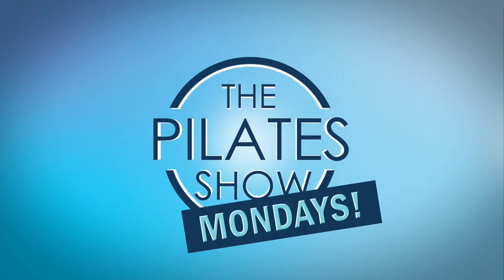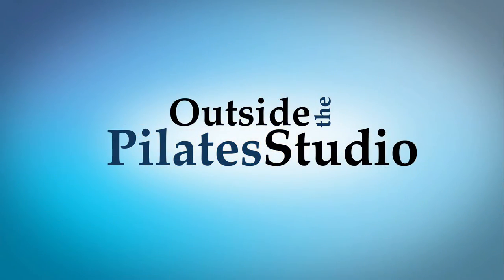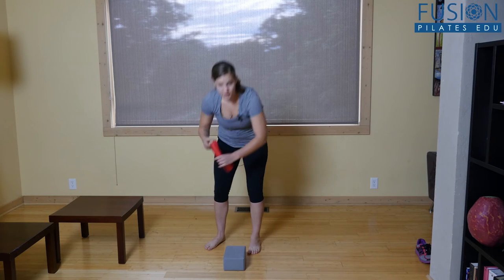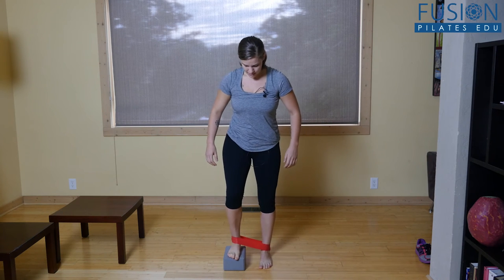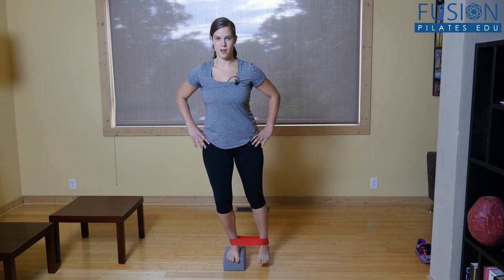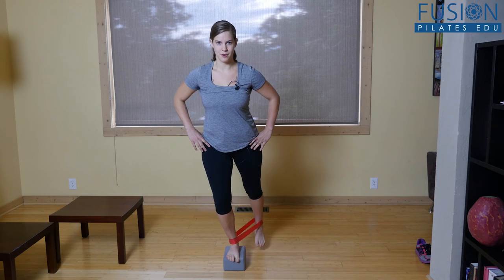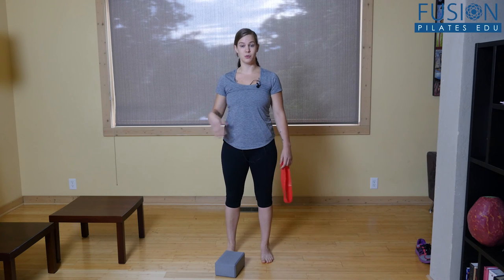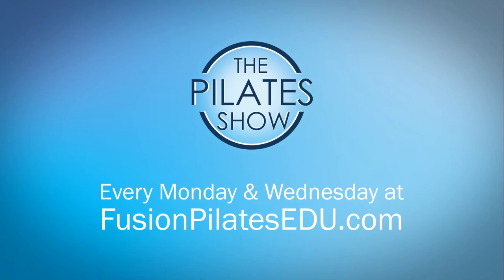The Pilates Show! Standing Pilates - Quick Core Workout